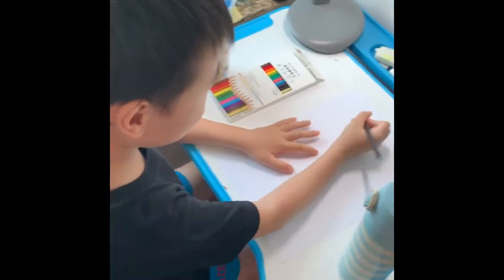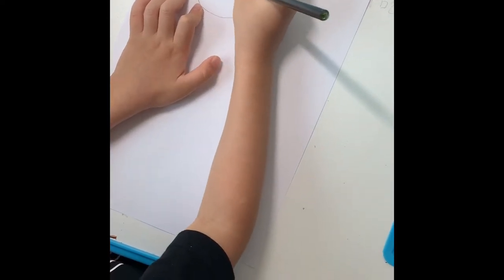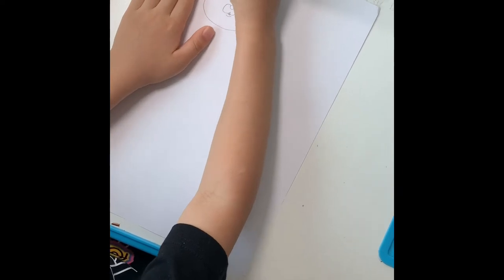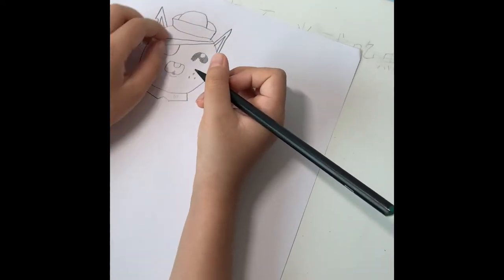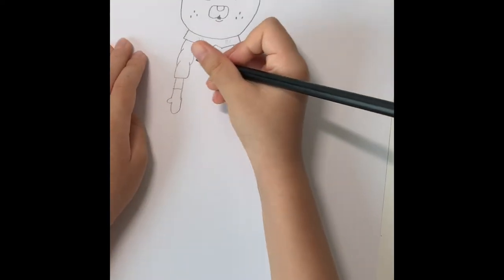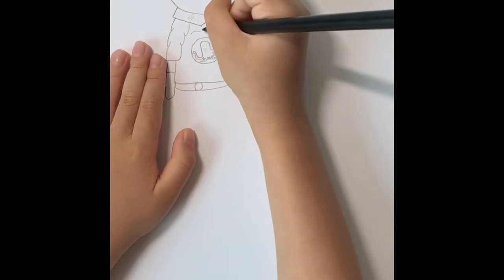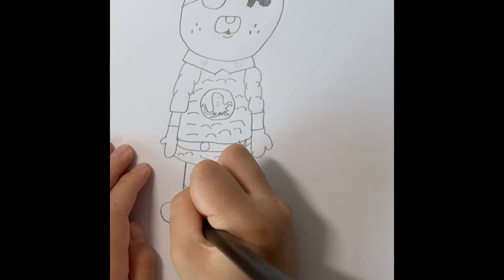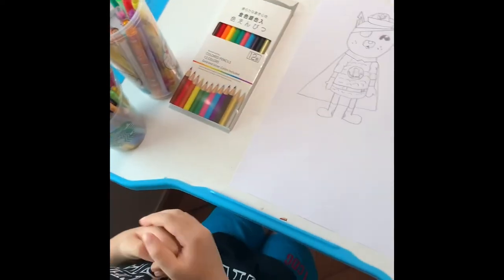Super hero Kwazii from The Octonauts